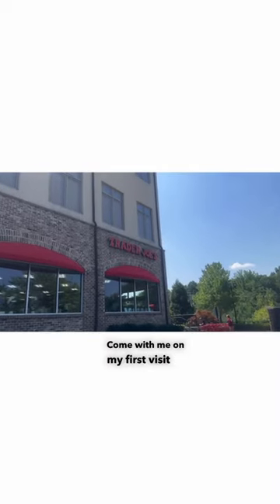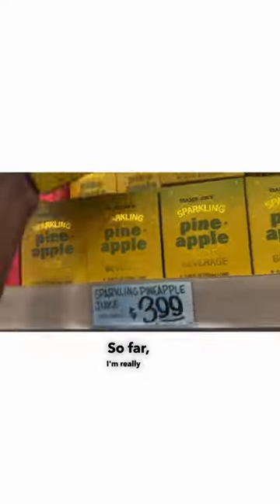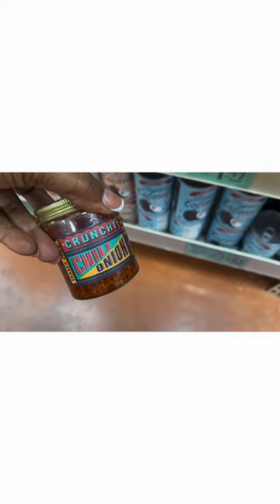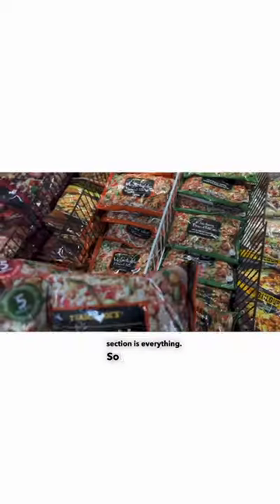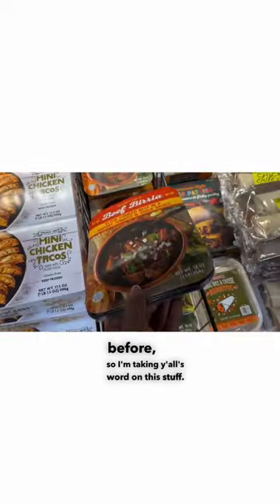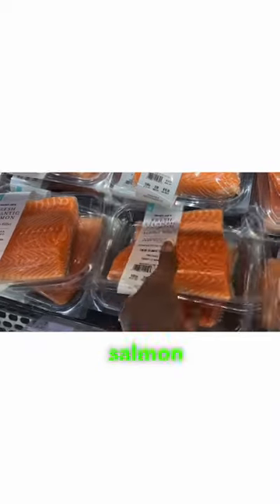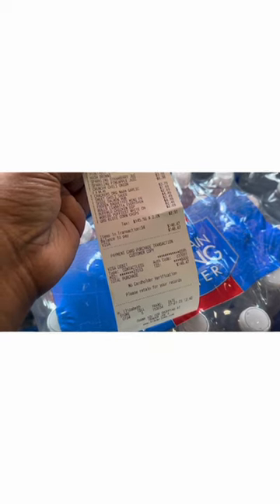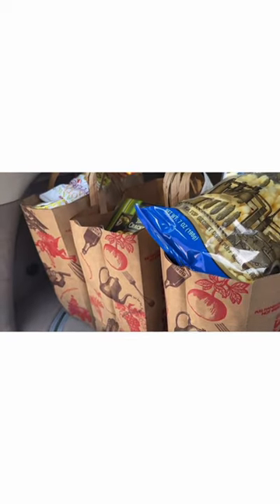Never Again!!?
Hey Dazzler! We aren’t designing today! ￼ In today’s video, I’ll take it with me to visit Trader Joe’s for the very first time.

Are you a Trader Joe’s shopper? What’s your favorite item? ￼￼

So far , I’ve really enjoy most of the items that I’ve tried. ￼And, as a added bonus, my youngest daughter has already cooked up some of the items on her own (like the chicken fried rice) and she loves them. ￼￼ We’re excited to try more!